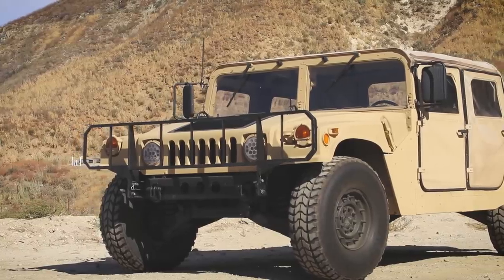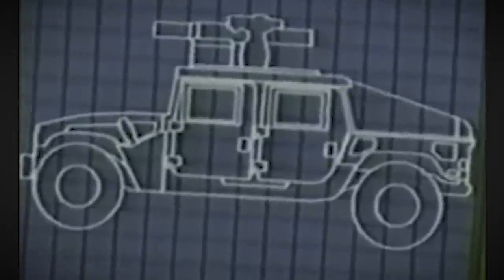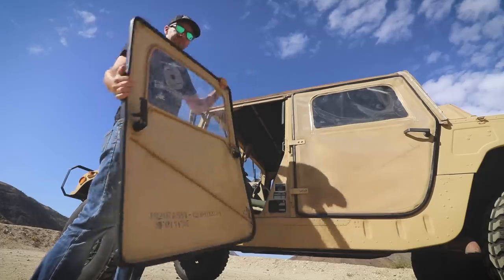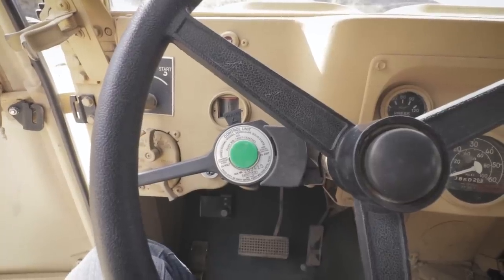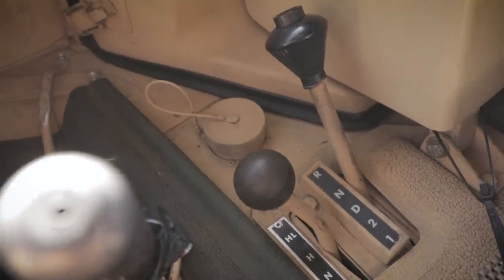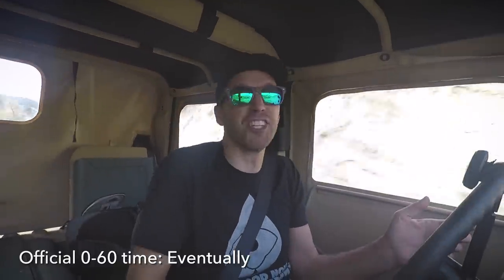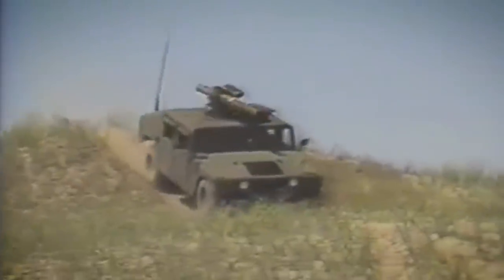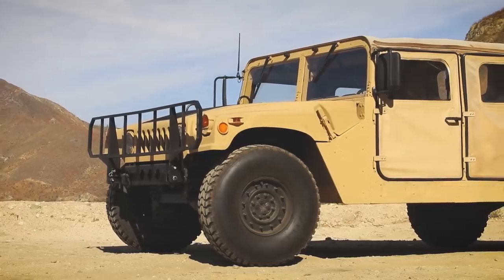Built For War: History of The M998 Humvee!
A wartime icon made famous during the Gulf War. A tremendous machine capable of traversing the most treacherous terrain. A menacing beast that inspired the civilian Hummer H1. This is the AM General M998 Humvee. Today I get to experience this mighty machine, explore its unique features, and recount its fascinating history. Then we make a quick stop at the American Military Museum in El Monte, California, to check out their huge collection of retired military vehicles. Come join me!

Have any suggestions for places to visit or cars to check out?

Thanks to Eric Konicki for sharing his Kosovo Humvee photos and story. Thanks to Charles Etienne for driving the camera car.

Want to rent this very Humvee the next time you're in Los Angeles? Here it is

Music used in this episode:

• Daedelus - "Make It Drums"
• 1000 Names - "Rio"
• Benedek - "Dial My Number"

Photos/video clips used in this episode:

• AM General commercial - AM General
• Humvee Historical Footage - King Rose Archives
• M151 Jeep photos - National Archives
• Panama, Iraq photos - National Archives
• Misc Humvee Photos - National Archives
• Kosovo Humvee Photos - Eric Konicki